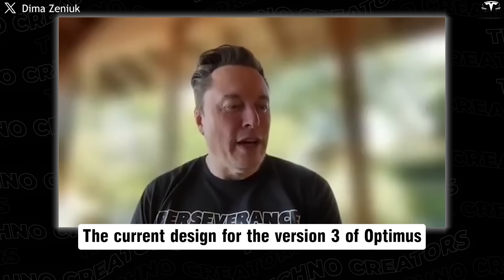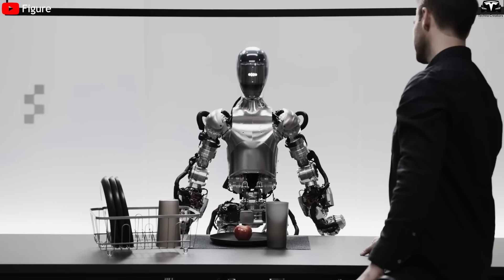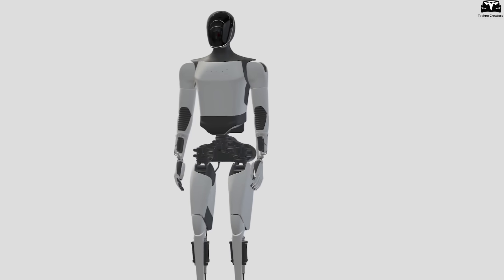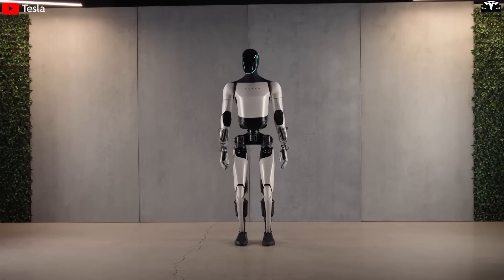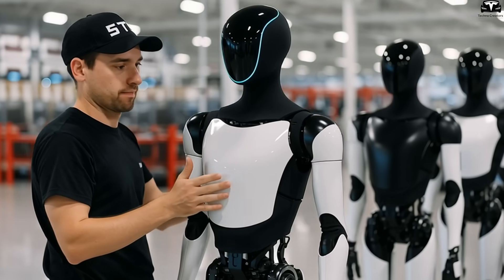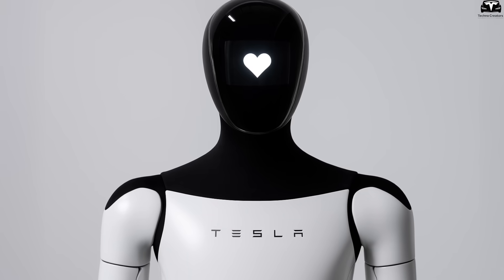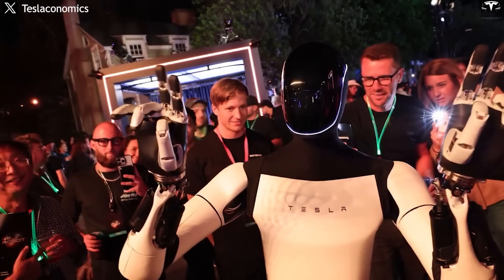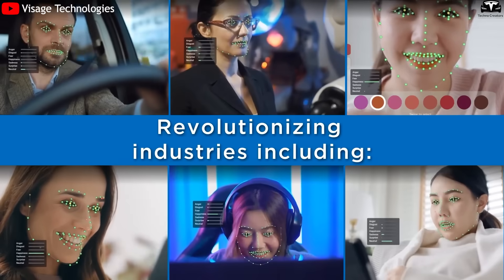Elon Musk Reveals Tesla Bot Gen V3.5 With New Face, Glowing LED Face & 99% Smarter Movements!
00:51 - What changes did Tesla make to the robot’s face in Gen V3?
05:42 - What has Tesla changed in the facial material of Optimus Gen 3?
10:33 - Why is it important to ensure the robot recognizes everyone accurately and fairly?
Elon Musk Reveals Tesla Bot Gen V3.5 With New Face, Glowing LED Face & 99% Smarter Movements! Elon Musk confirmed on X: “Tesla has moved forward with Optimus V3, a major redesign with almost no parts carried over from V2.” The new face is now equipped with an LED screen with brightness over 600 nits, providing clear visibility even under strong lighting. With a dedicated processor, the robot can respond with emotional expressions in just 80 milliseconds. So, what does Tesla aim to achieve with this facial upgrade?

Elon Musk Reveals Tesla Bot Gen V3.5 With New Face, Glowing LED Face & 99% Smarter Movements! What changes did Tesla make to the robot’s face in Gen V3?
In the third generation of the Tesla Bot, the face has undergone a significant design revolution to better fulfill the robot’s role in living and working environments alongside humans. In previous versions, Optimus’ face was merely a smooth plastic mask with no expression—symbolizing a purely mechanical being. However, in Gen 3, the front of the robot has been completely redesigned, incorporating elements of technology, aesthetics, and applied psychology.

Elon Musk Reveals Tesla Bot Gen V3.5 With New Face, Glowing LED Face & 99% Smarter Movements! The first and most important change lies in the material used for the face. Instead of using hard plastic or other easily manufactured materials that lack flexibility and cannot display information, Tesla has switched to a high-resolution LED screen. This is a strategic leap forward, as the LED display not only enables facial expressions such as blinking, raised eyebrows, or emotional states like happiness, confusion, and attentive listening, but also functions as a visual communication gateway between the robot and humans.